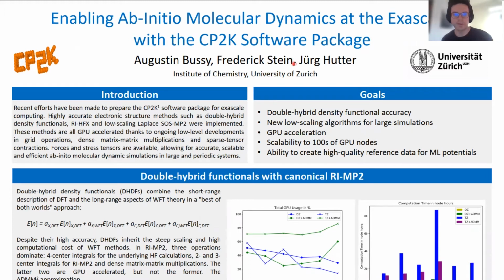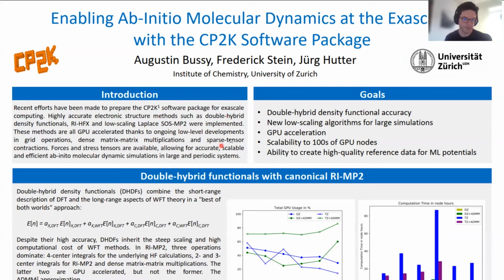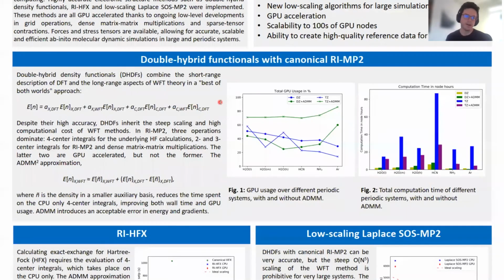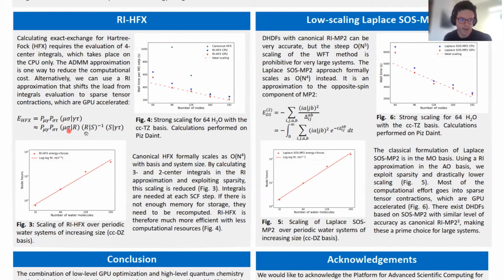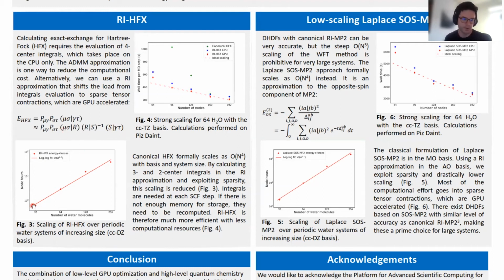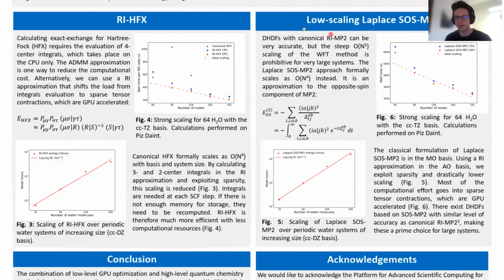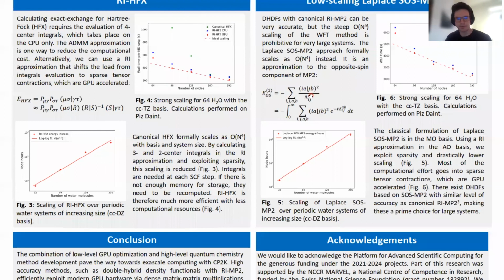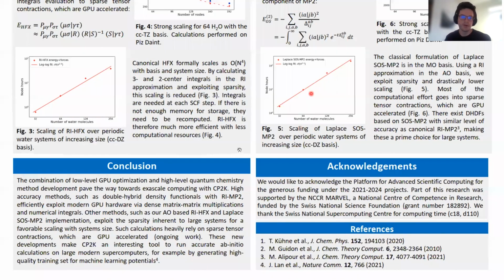Teaser P06: Enabling Ab-Initio Molecular Dynamics at the Exascale with the CP2K Software Package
Augustin Bussy, University of Zurich (Switzerland)

Recent efforts have been made to prepare the CP2K software package for exascale computing. Highly accurate electronic structure methods such as double-hybrid density functional theory (DHDFT) have been implemented, allowing for the simulation of large and periodic systems. These high-level methods exhibit a high computational complexity, which have limited their application in the past. Thanks to CP2K’s implementation scalability to hundreds of GPU nodes, such calculations are now feasible. DHDFT can be used to generate quality training data for machine learning models, eventually leading to highly accurate and affordable molecular dynamics simulations.